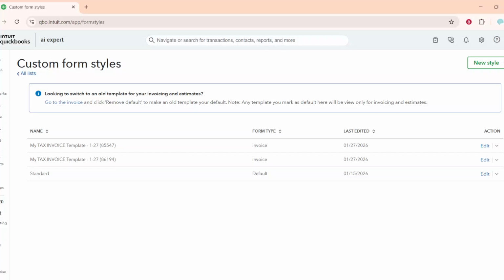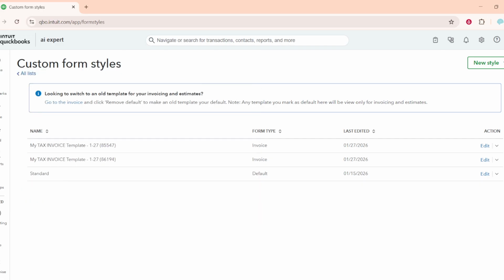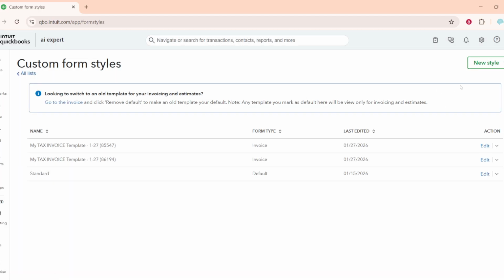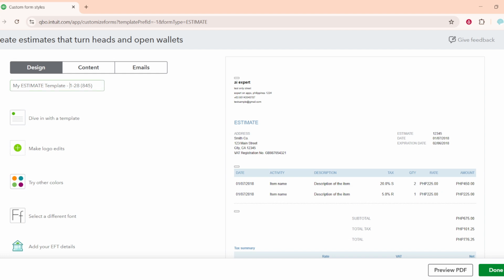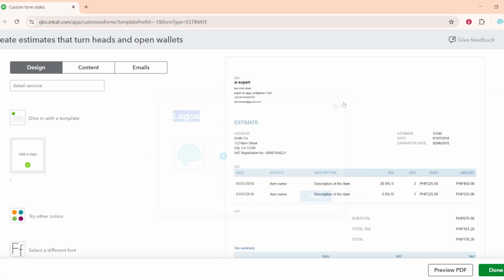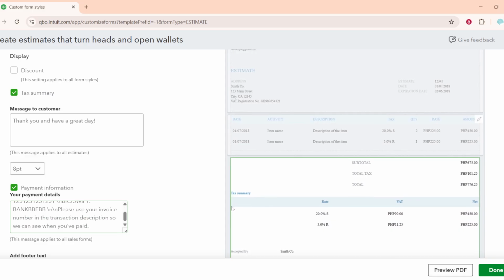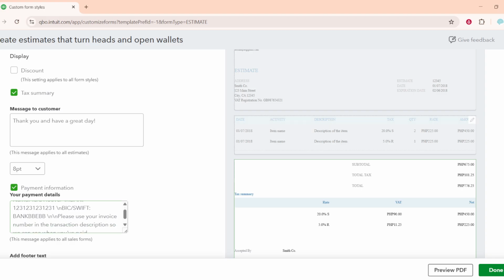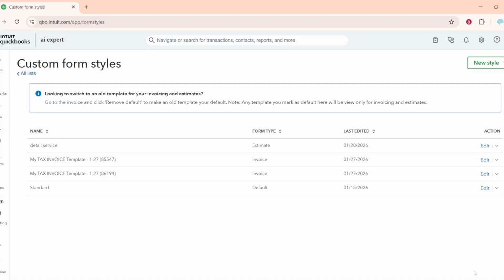How To Create A New Estimate Style In QuickBooks Online Advanced And Customize It (Easy Guide)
In this video, we discuss creating a professional custom estimate style using the powerful quickbooks online advanced features. We show you how to customize estimates qbo users can send to clients and use figma estimate style logic for beautiful design estimates quickbooks.

00:00 Intro
00:17 Navigate to Custom Form Styles
00:49 Create a New Estimate Style
01:03 Name the Template
01:16 Customize the Estimate
02:24 Save and Use the Template
02:47 Conclusion